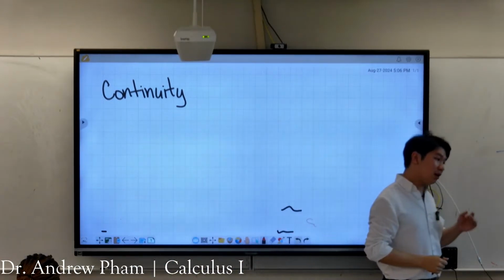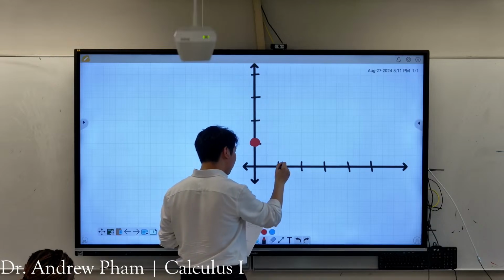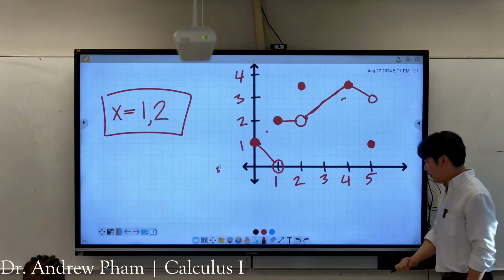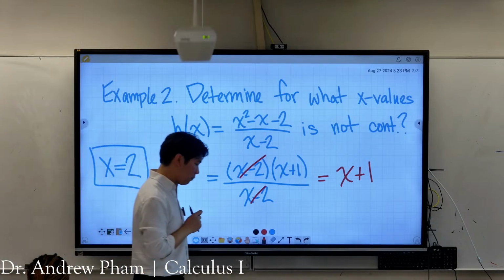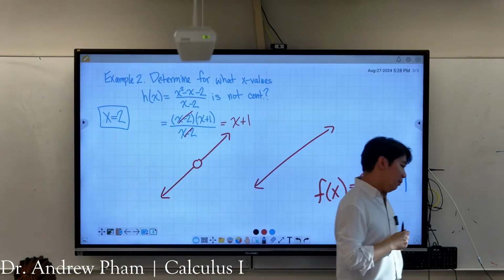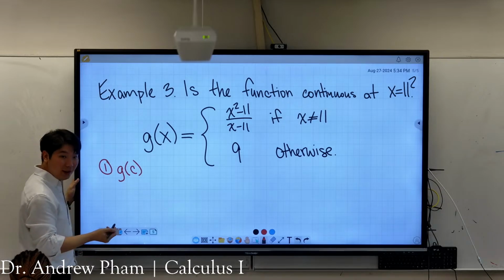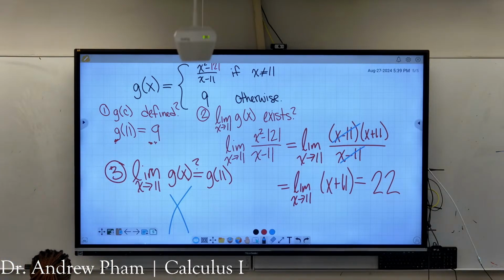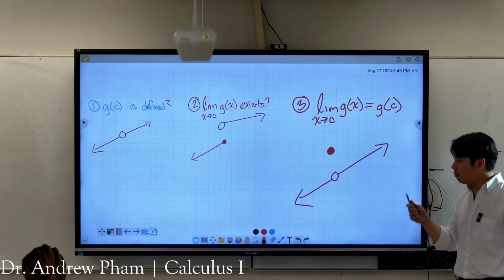Limits and Continuity